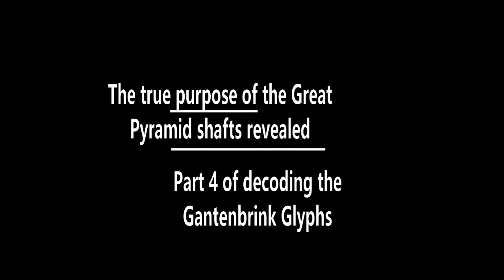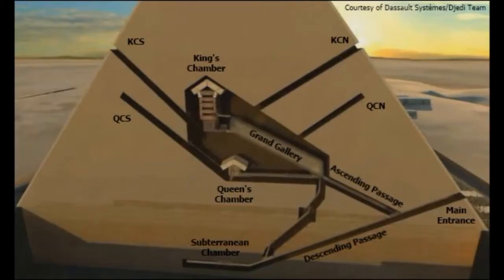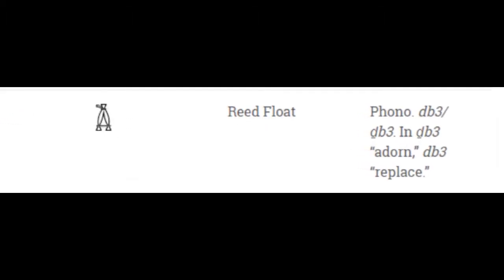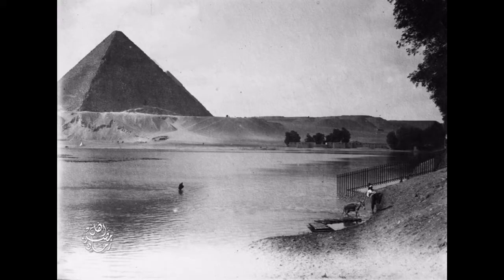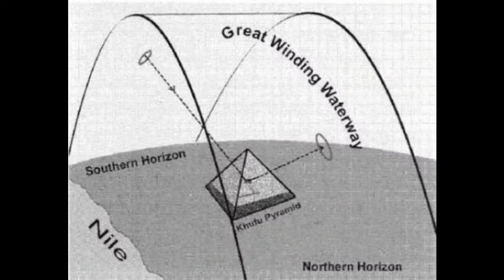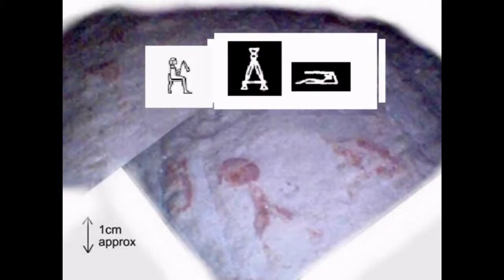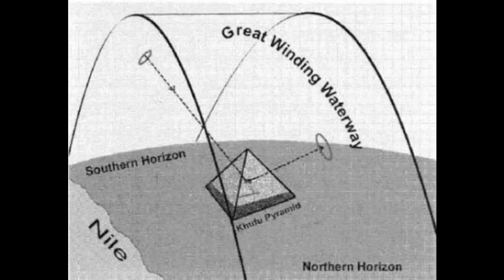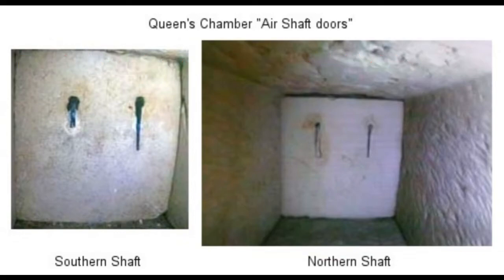The Purpose of the Great Pyramid Shafts Revealed.... and Part 4 of the Gantenbrink Glyphs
Here I present my translation of the Hieroglyphs  found behind Gantenbrink's door up the Queens Chamber Southern Shaft in the Great Pyramid of Giza. Other than proposing they are numbers this is the first actual translation of the Glyphs I know of. Why has it taken so long and for someone to do? I was through waiting for someone to do it so I have done it myself.
Here is a link to Anthony P Sakovich's paper on the Cosmic Waterway explanation of the shafts. Given my glyph translation I think it is a pretty strong case.